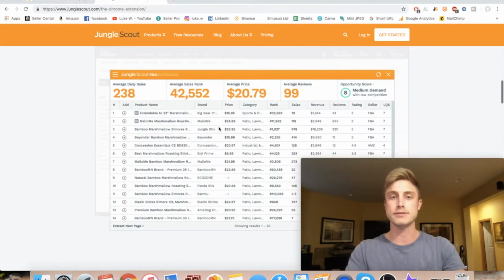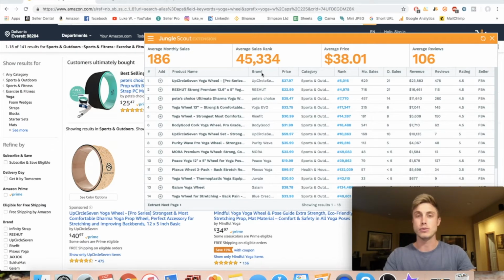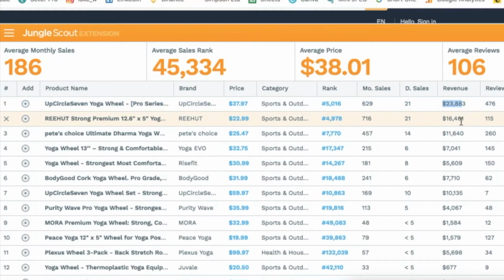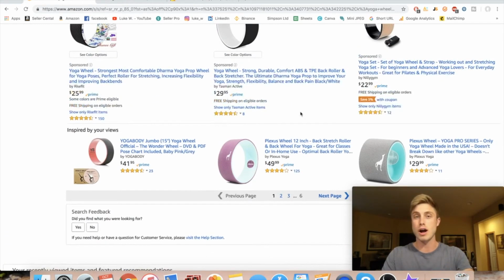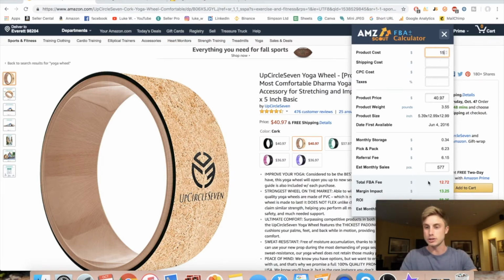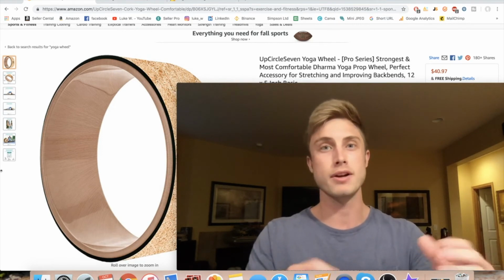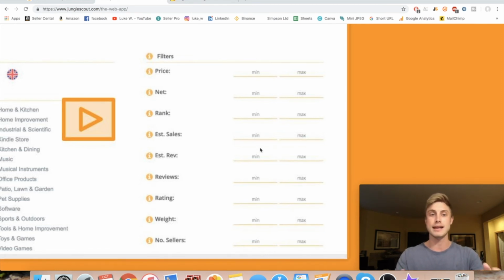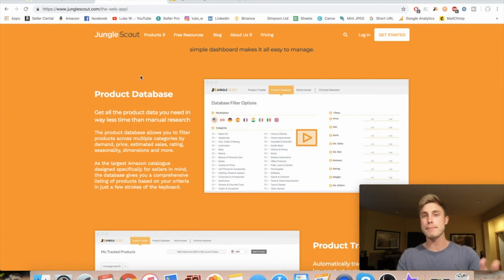How To Find Profitable Products On Amazon & Use Jungle Scout Properly